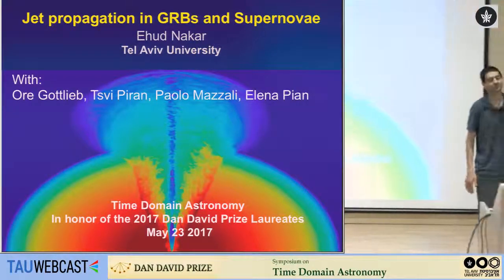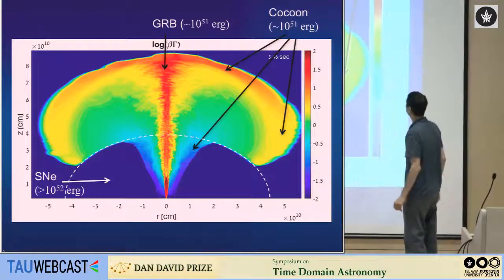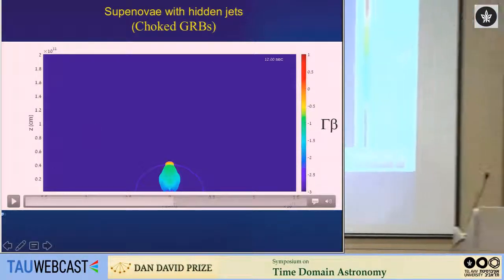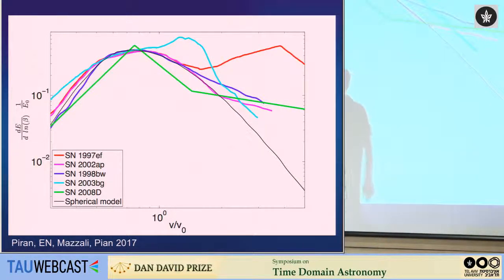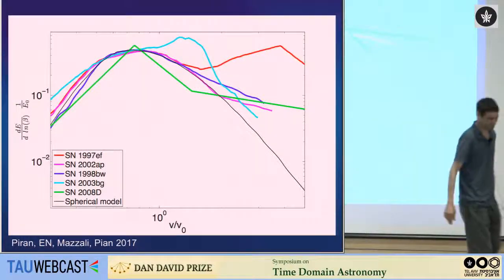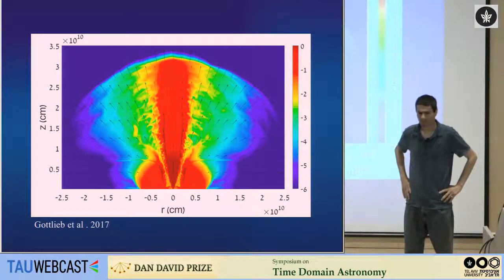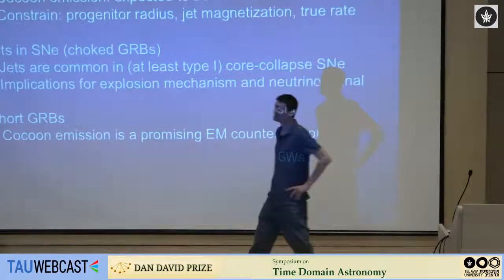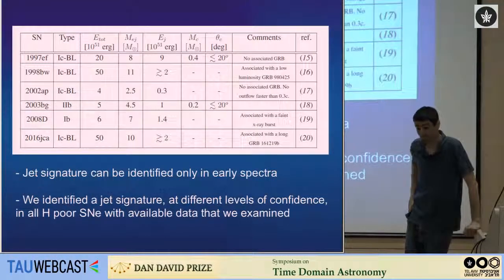Jet Propagation in Gamma-ray Bursts and Supernovae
Prof. Ehud Nakar, School of Physics and Astronomy, Tel Aviv University

Symposium on Time Domain Astronomy
Dan David Prize 2017
Tel Aviv University
23.5.17